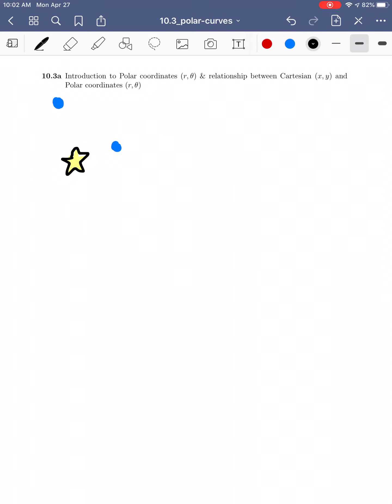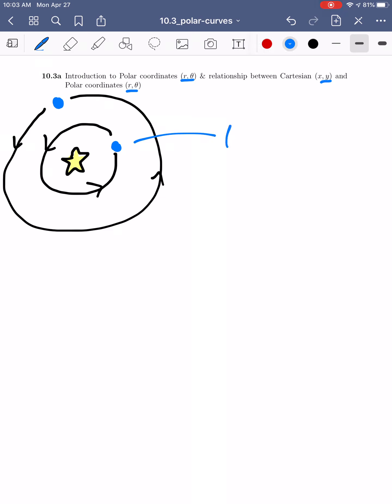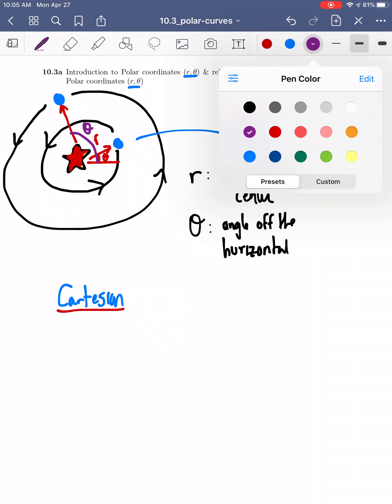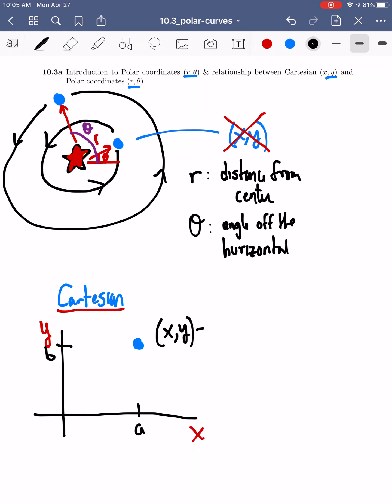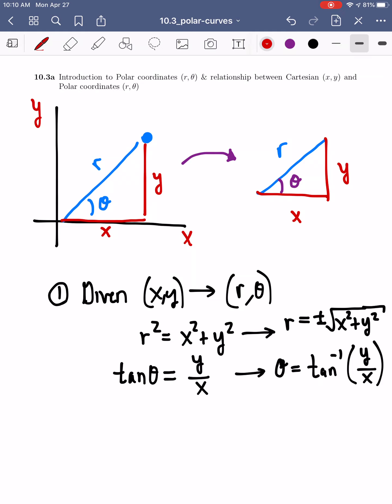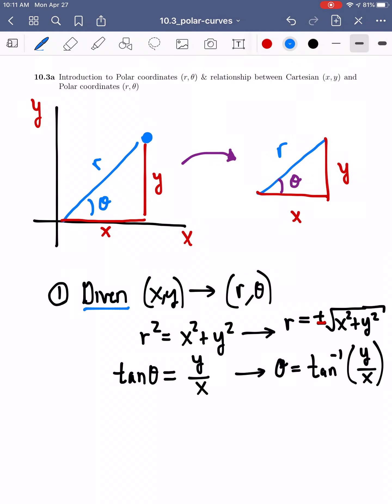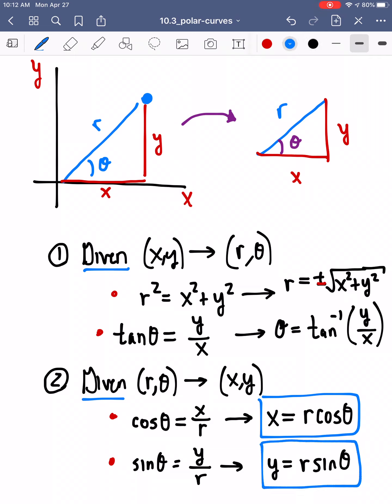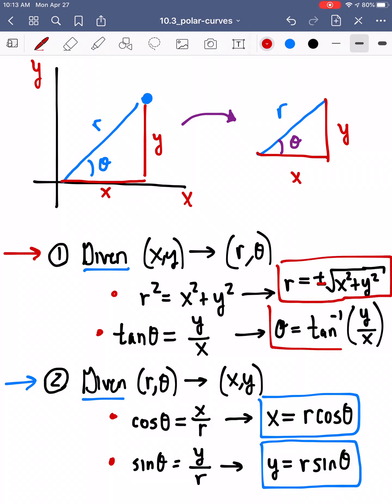10.3a What are polar coordinates? How do they relate to Cartesian (rectangular) coordinates?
Here we devise a new coordinate system - polar coordinates, using what we know about right triangles (Pythagorean theorem and trigonometry).

Cartesian Coordinates: "a horizontal distance (x) + a vertical distance (y)"
Polar Coordinates: "a distance from the origin (r) + an angle from the x-axis ('theta')"

NOTE: Polar coordinates still live on the xy-plane!